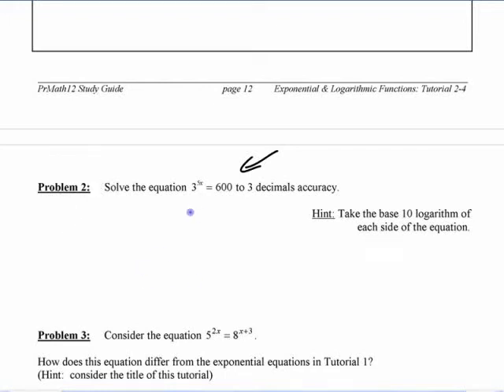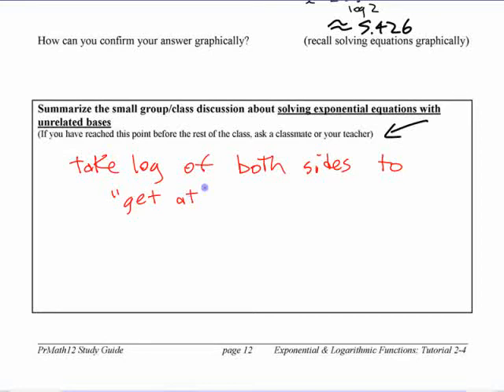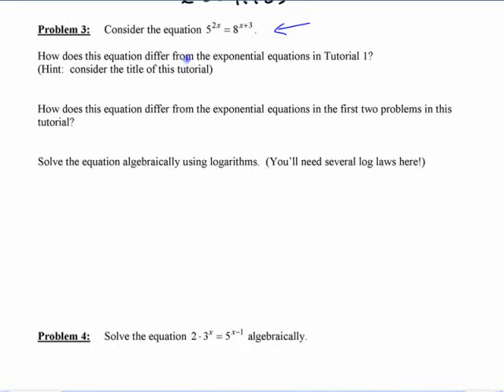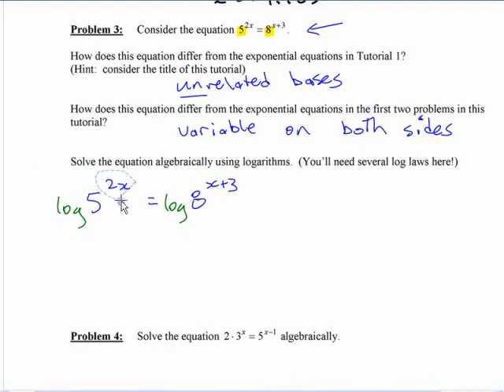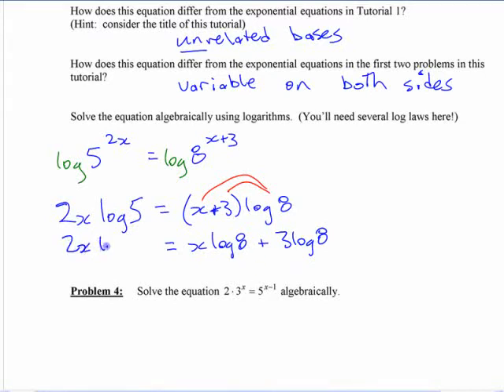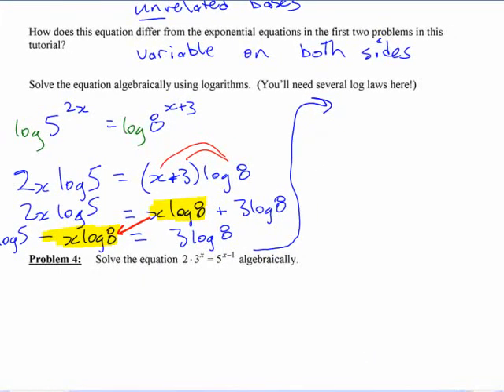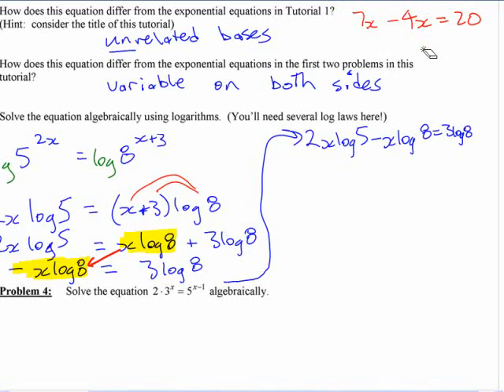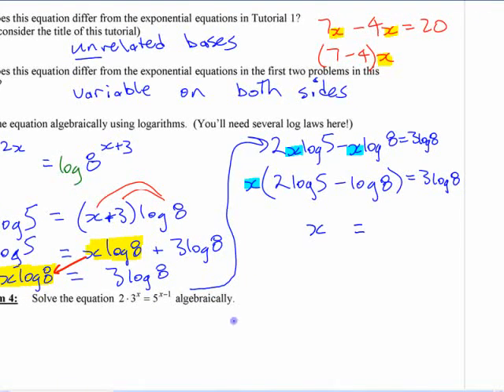PC12 - C4 (pt2) Exp Equations Unrelated Bases